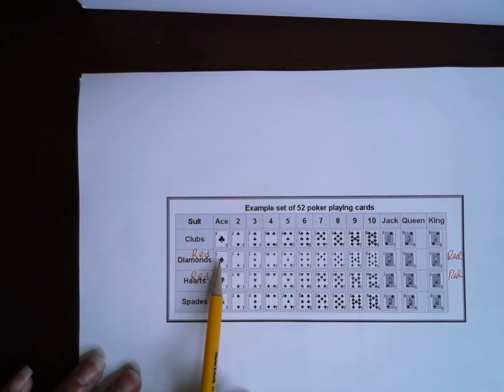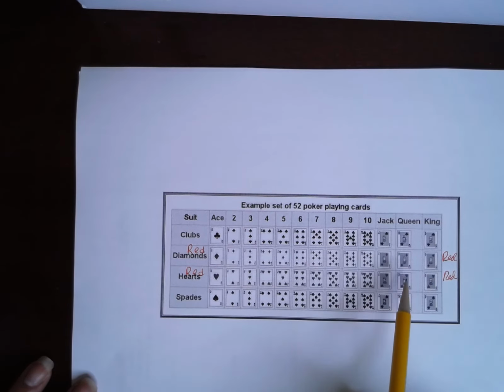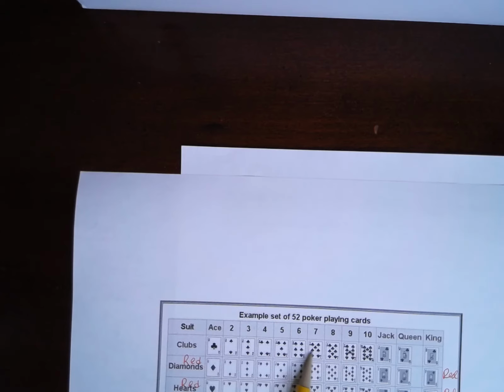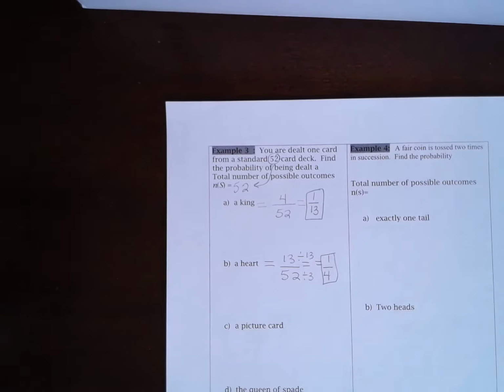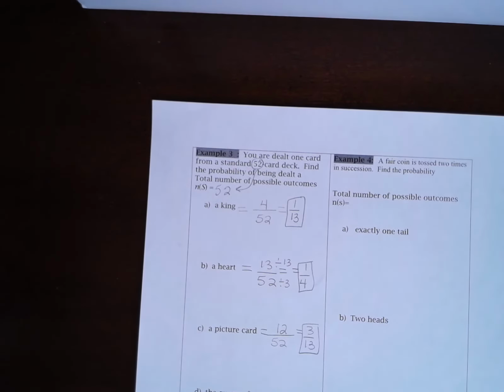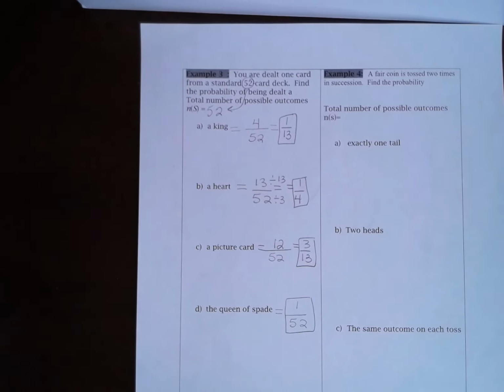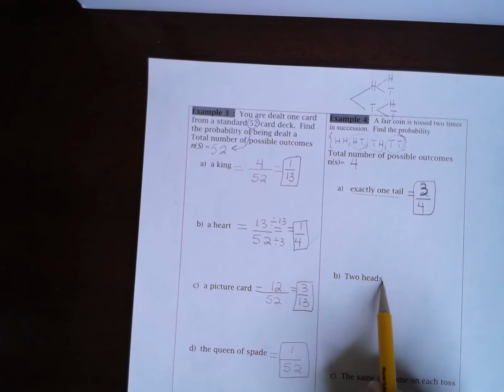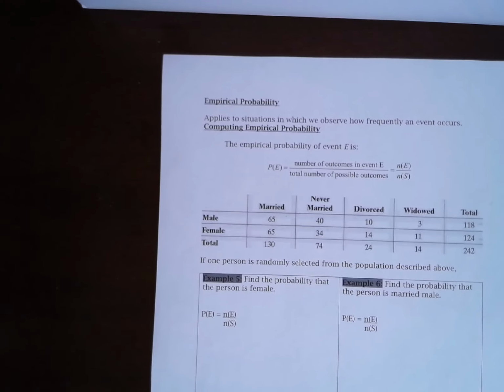1332 Section 11.4 Lecture Notes Part 2